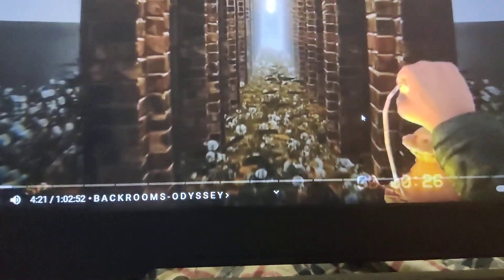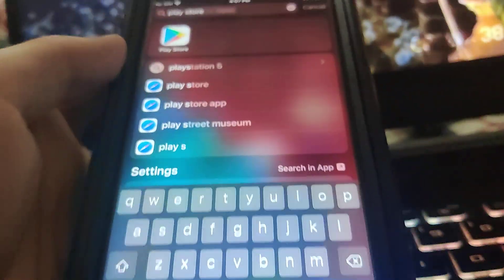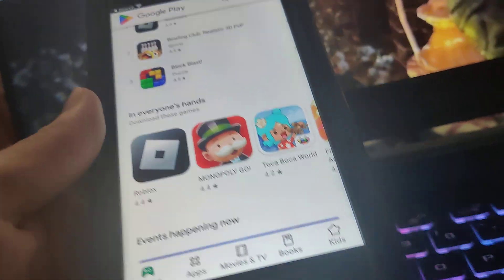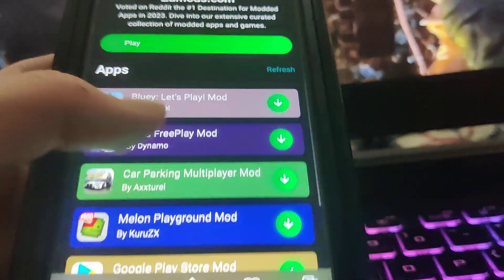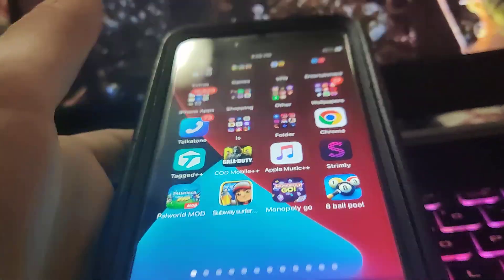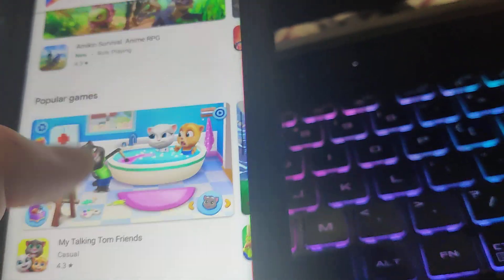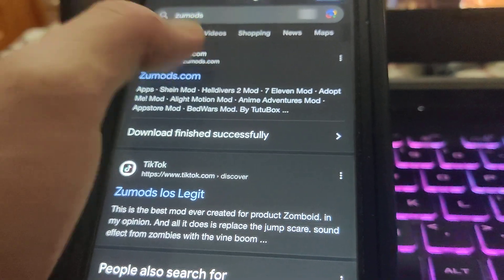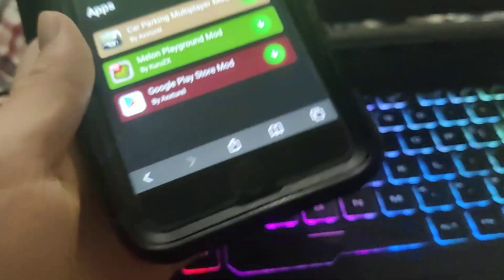how to get the Google Play store on iPhone Play store iOS 2024 download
hey guys today I'm gonna show you how to download Google play💜😠 store iOS and no jailbreak or computer is needed so please enjoy